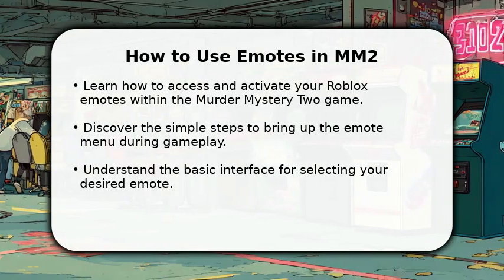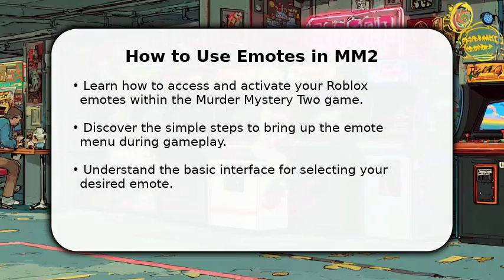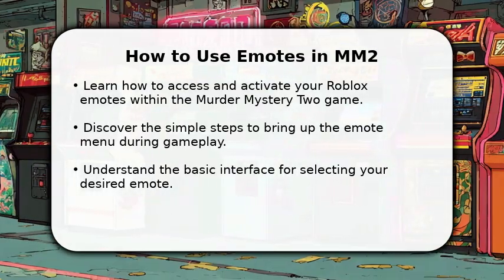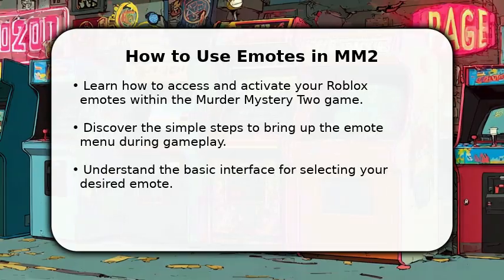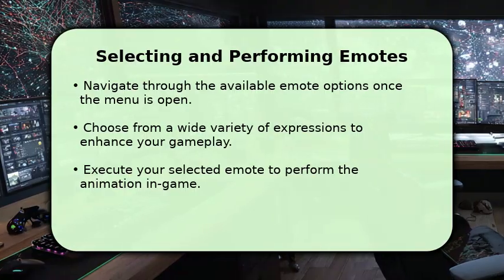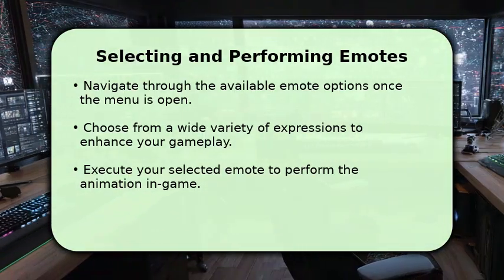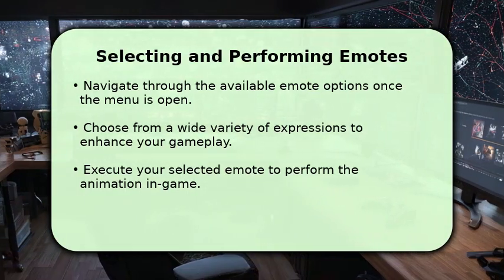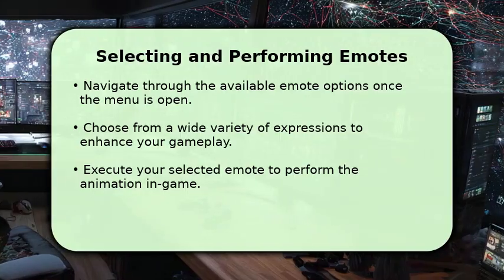How to Use Roblox Emotes in MM2 2025 - Full Guide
▸ :^) Unlock a new level of interaction in Murder Mystery 2 with this comprehensive guide on using Roblox emotes! Whether you're celebrating a win, expressing surprise, or just having fun, mastering emotes can enhance your MM2 gameplay experience. This video walks you through everything you need to know, from accessing your emote wheel to performing your favorite Roblox character expressions within the game. Learn the best times to use different emotes and discover how to effectively communicate with other players without typing. We cover all the essential steps to get you emoting like a pro in Murder Mystery 2, making your in-game moments more dynamic and entertaining. Get ready to show off your personality and make every MM2 round more engaging with these simple yet powerful tips for using Roblox emotes.